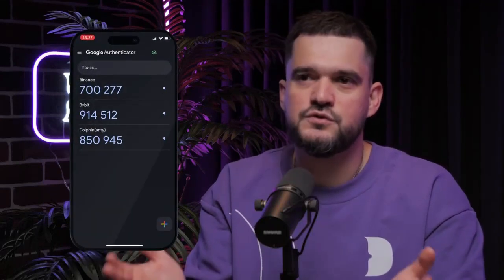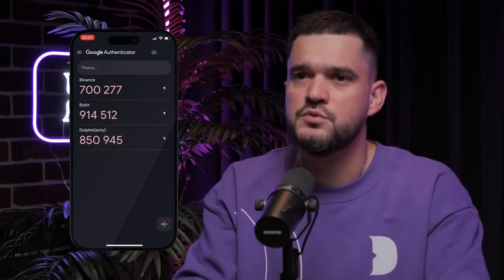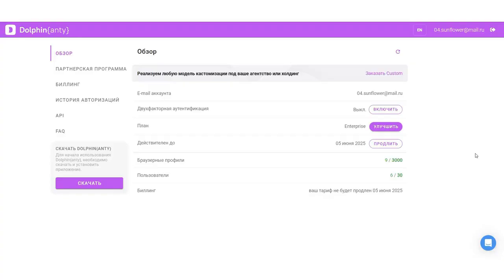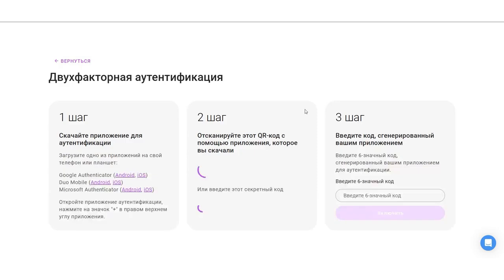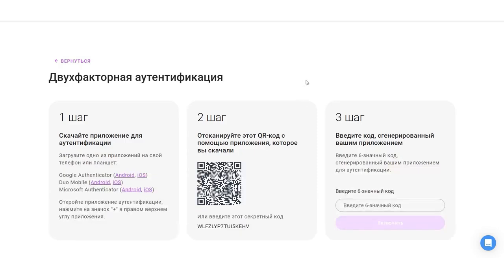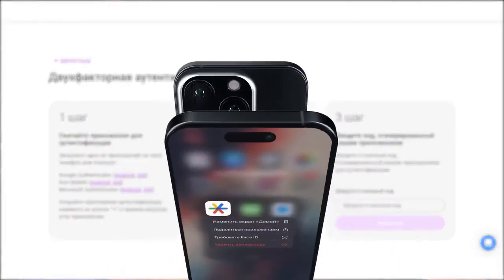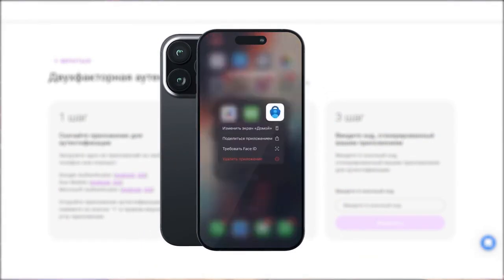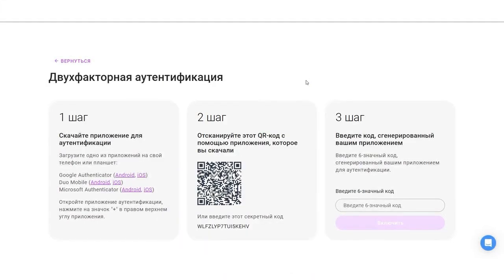Why is two-factor authentication (2FA) necessary?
When a single password is no longer enough…

Who might try to access your account, and why? And how can you protect yourself against this with minimal effort?

In this video, we’ll show you a simple method that can safeguard your data from hackers.

You’ll learn:

🔐 What two-factor authentication (2FA) is
🔐 Why even a ‘strong password’ is no longer a guarantee of security
🔐 How easy it is to set up protection in Dolphin{anty}

This isn’t just another set of instructions — it’s a video that will definitely make you rethink your approach to digital security.

We’d also like to remind you that a 20% discount applies to all users when purchasing any plan for 6 months or more; a 40% discount applies when purchasing for a year.